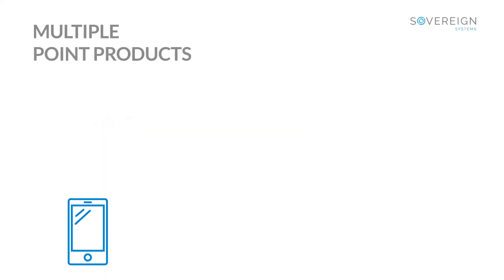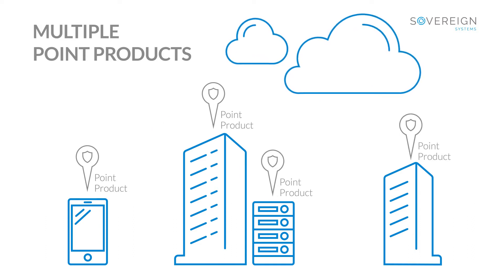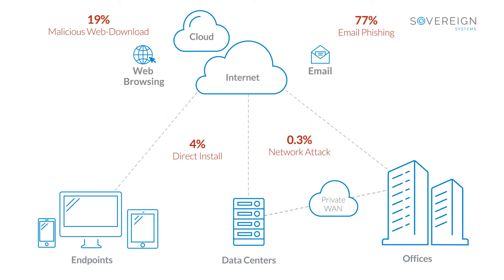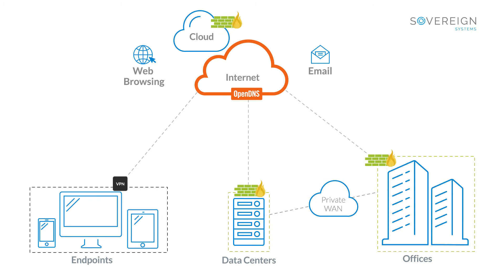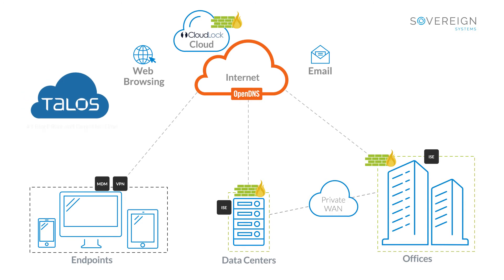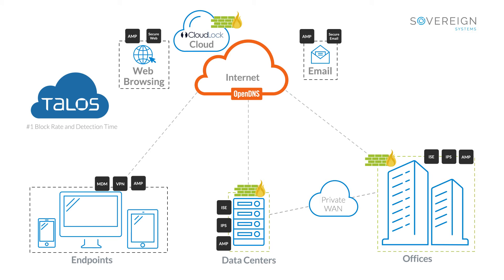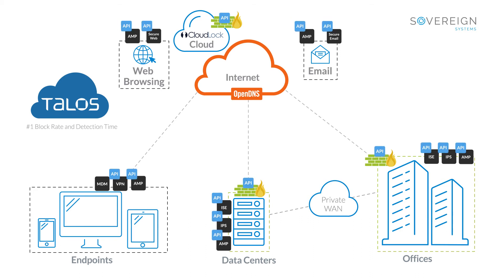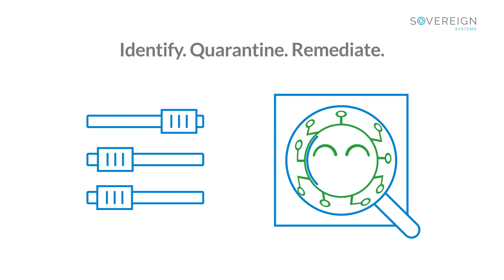Improve your Security Architecture with Sovereign Systems & Cisco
The reality is that most organizations will face a breach at some point. You must be able to identify it has occurred, quarantine the attack, and automate the remediation.

In this video, Sovereign Systems partners with Cisco to show you how to improve your security architecture.